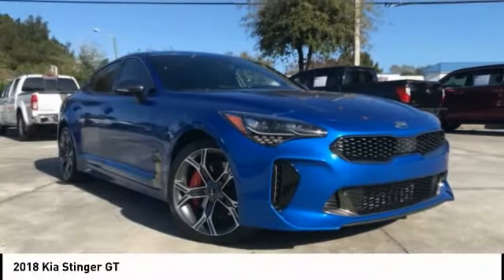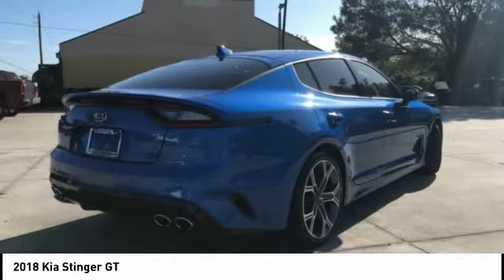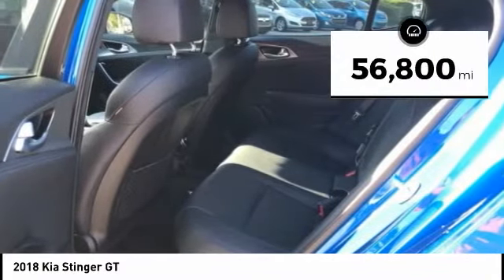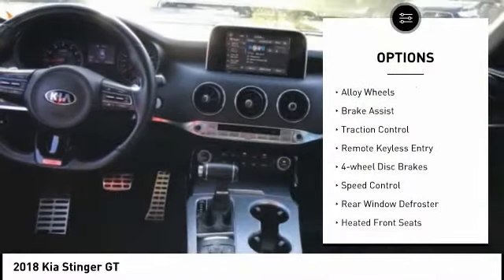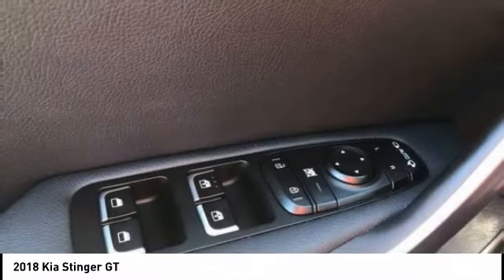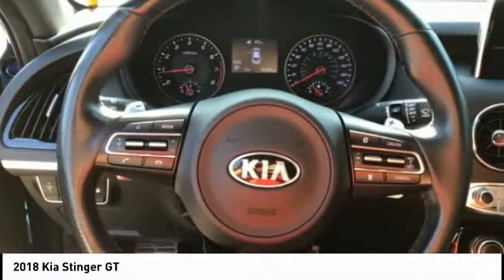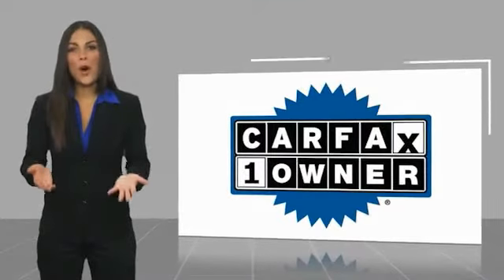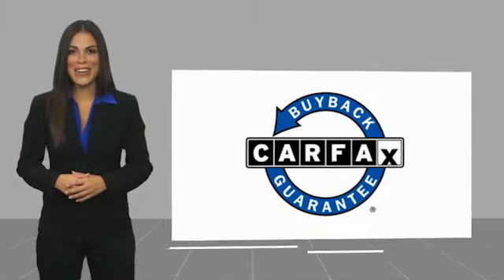2018 Kia Stinger Melbourne FL G29099A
2018 Kia Stinger GT

This 2018 Kia Stinger GT in Micro Blue features: RWD Clean CARFAX. CARFAX One-Owner. Recent Arrival!  Awards: * JD Power Automotive Performance, Execution and Layout (APEAL) Study * 2018 KBB.com 10 Favorite New-for-2018 Cars Visit our virtual showroom 24/7 @